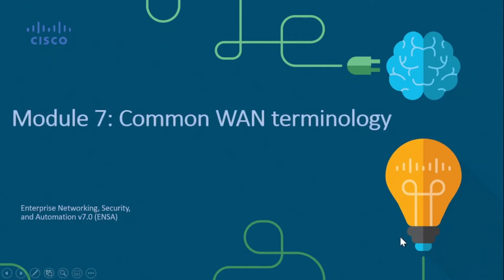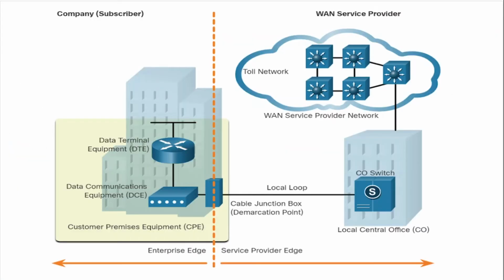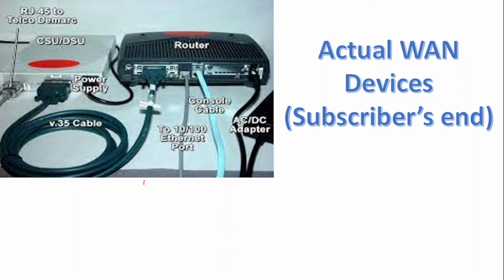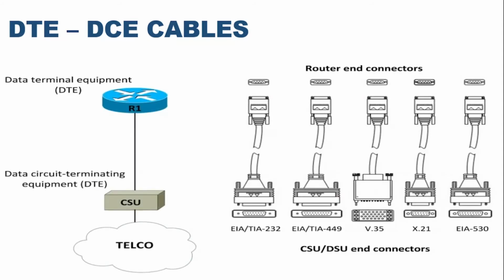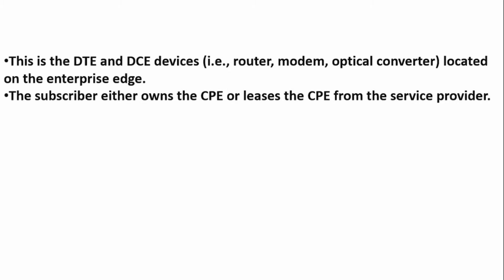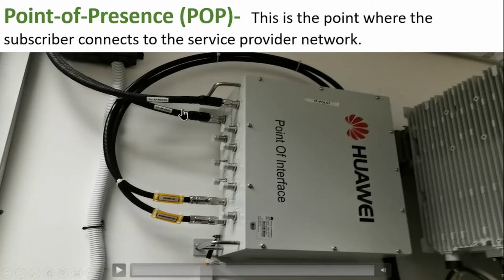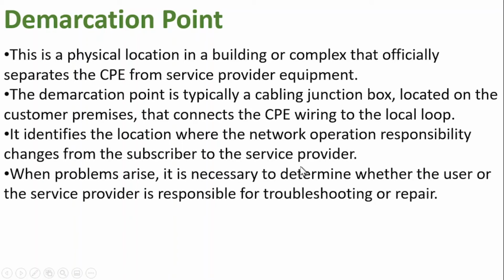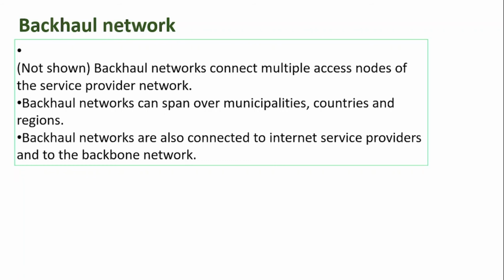WAN terminology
This video describes the different terminologies used in Wide Area Networking to clearly understand the concept in the implementation in real work scenario.